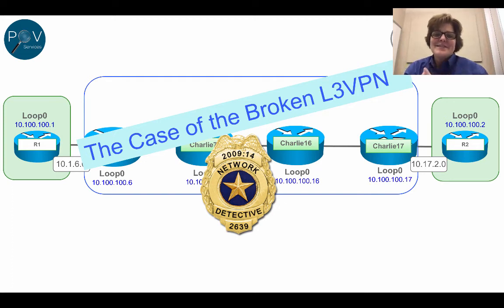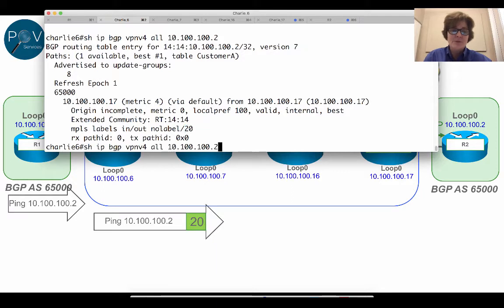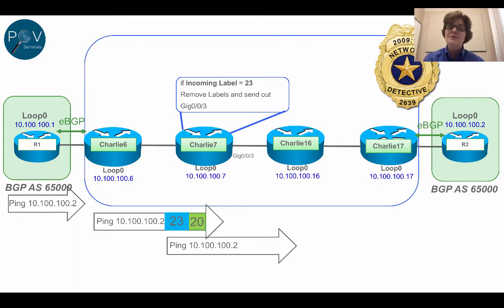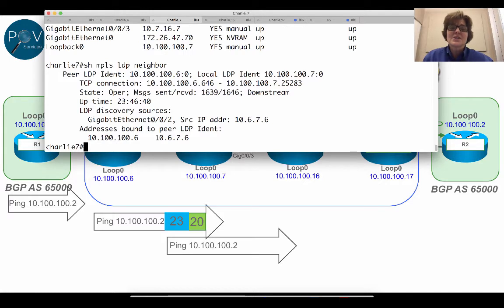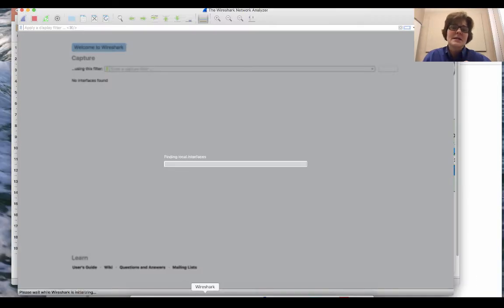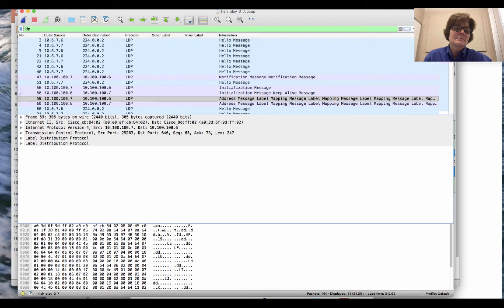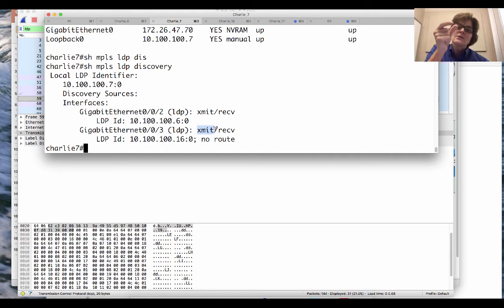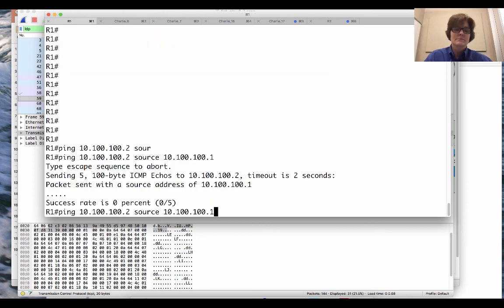The "Case of the Broken MPLS L3VPN"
I find the BEST way to learn is to troubleshoot!  :)

And grab the PowerPoint in PDF format and also the sniffer trace.  Put your Network Detective Badge on... and let's go!